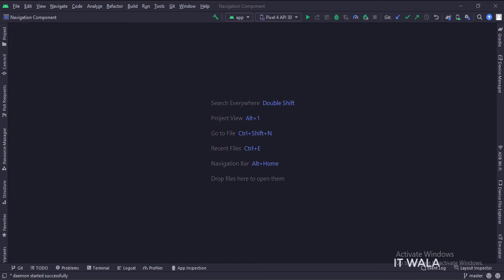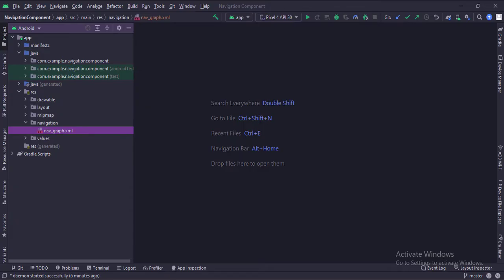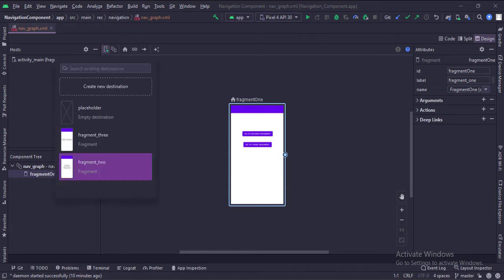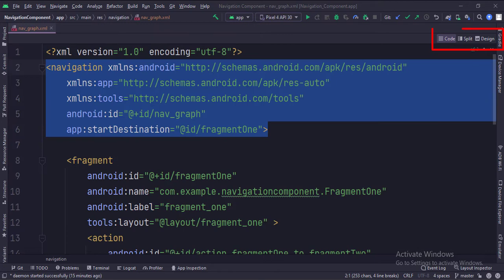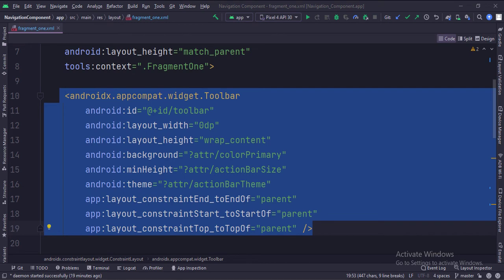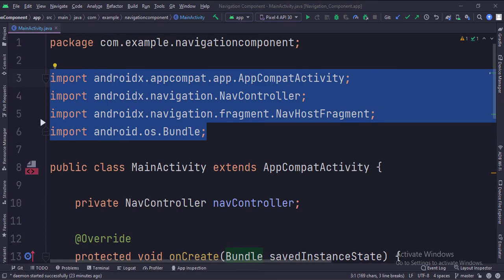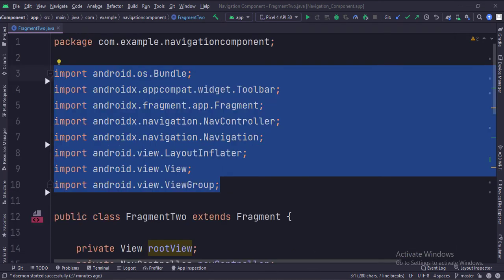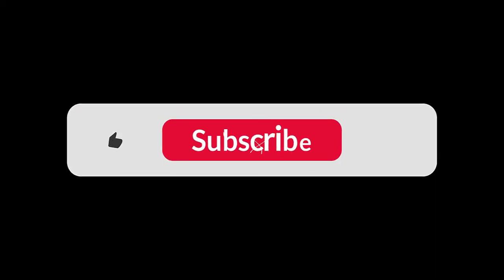ANDROID - JETPACK NAVIGATION || TUTORIAL IN JAVA